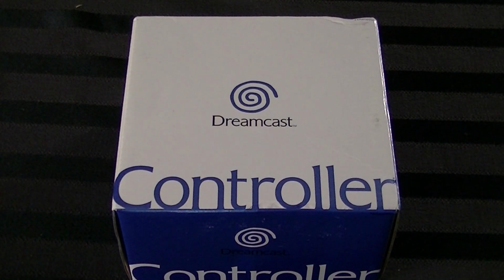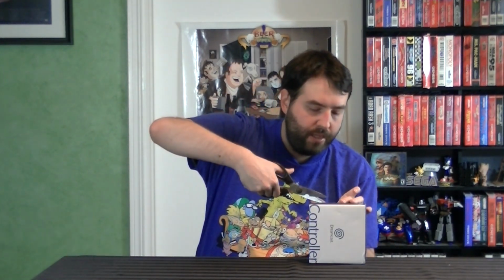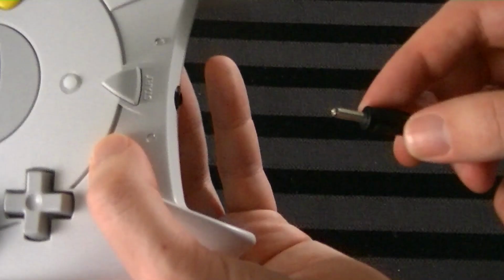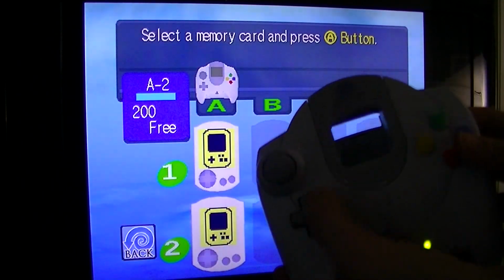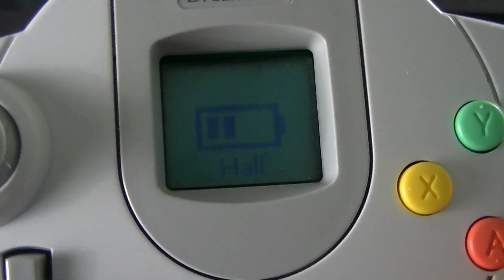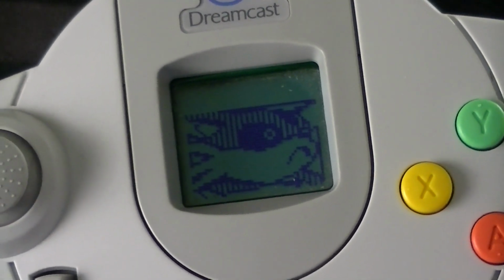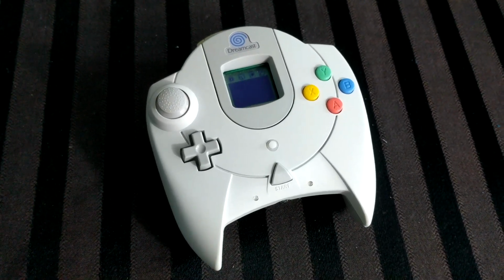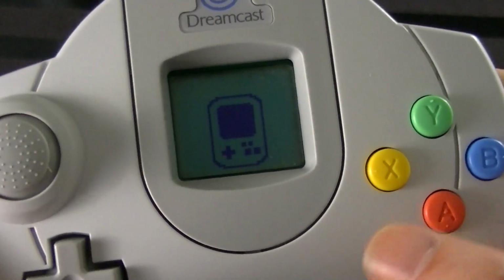Keep Dreaming - DreamConn Wireless Dreamcast Controller- Adam Koralik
It's Adam Koralik here and today we're discussing the DreamConn! It's a bluetooth wireless controller for the Sega Dreamcast made by Chris from Greece. This is the V4, not the more common V2 or upcoming + model.

This is NOT the product by Retro-Bit.